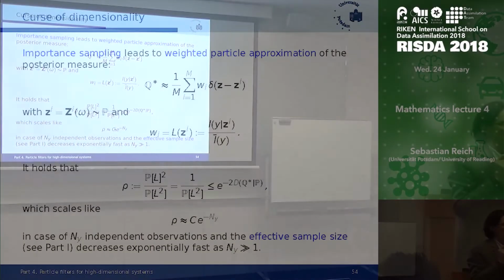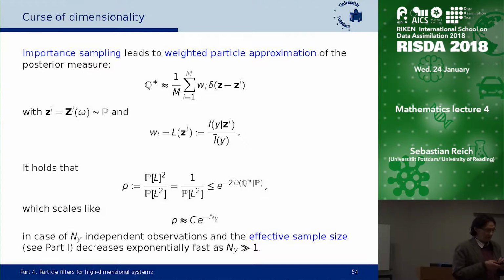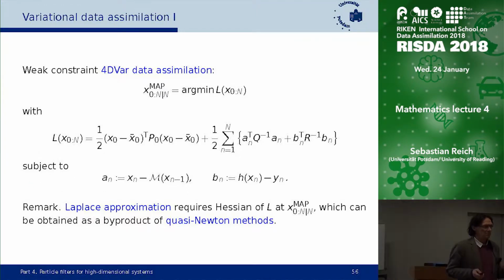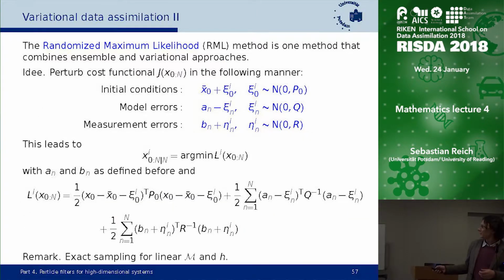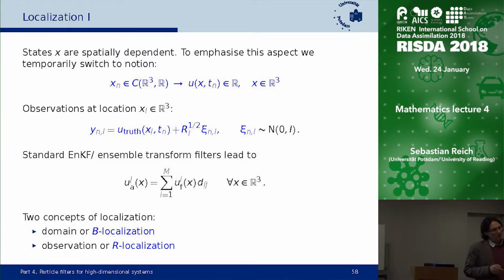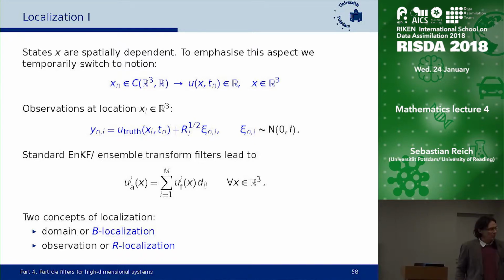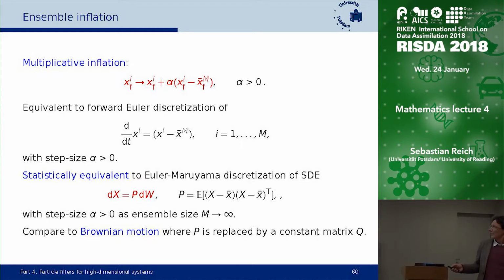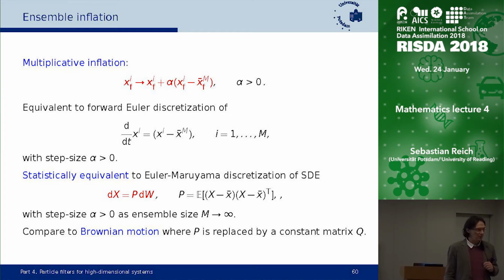Mathematics 4 ①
Professor Sebastian Reich from Universität Potsdam and the University of Reading speaks at the RIKEN International School on Data Assimilation (RISDA) in Jan 2018. RISDA is hosted by the RIKEN Center for Computational Science (R-CCS) in Kobe, Japan (formerly known as RIKEN AICS). This video is part 1 of lecture 4 on Jan 24. The lecture was about 1 hour, and can be seen here divided into 3 parts.